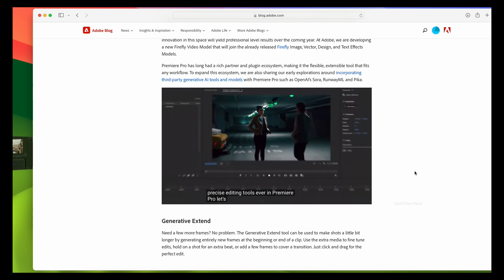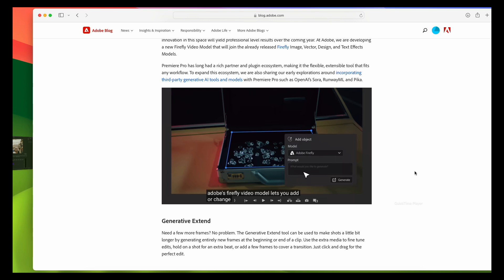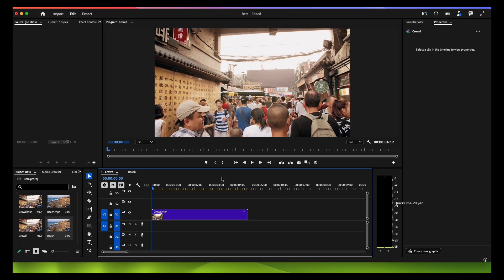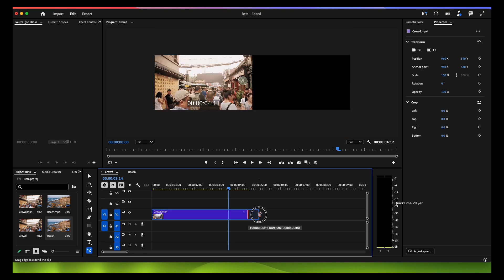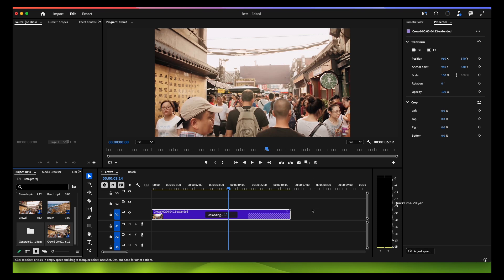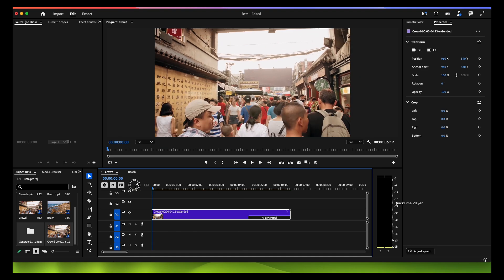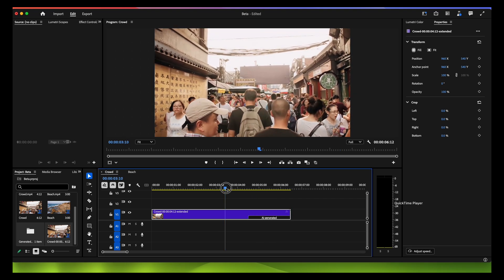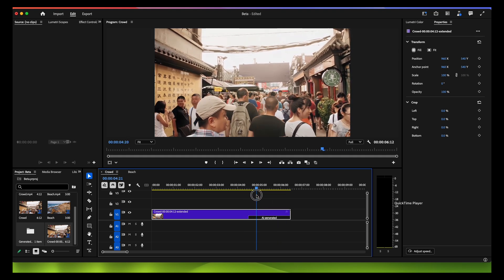Generative Fill in Adobe Premiere Pro(Beta)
Unlock your creativity with Premiere Pro's Generative Extend tool! This innovative feature harnesses the power of AI to enhance your video editing workflow. Seamlessly extend scenes, create unique transitions, and automate tedious tasks, all while maintaining the highest quality. Whether you're a seasoned pro or just starting out, this tool will elevate your projects and save you time. Dive into our video to explore tips, tricks, and creative ways to make the most of Generative Extend in your edits!